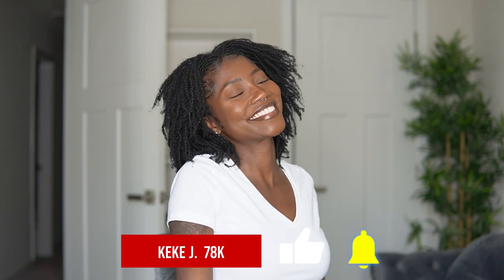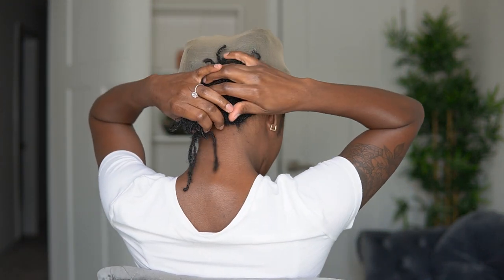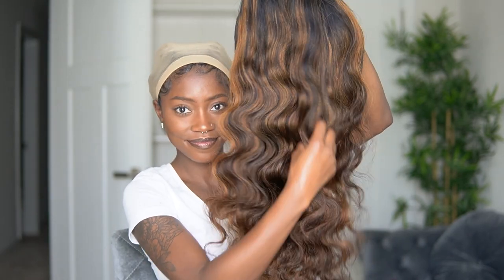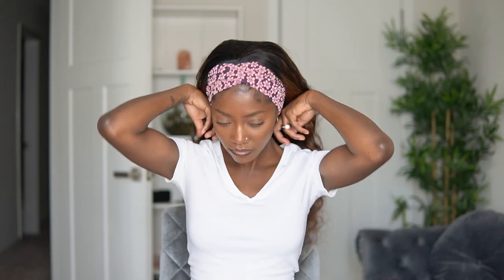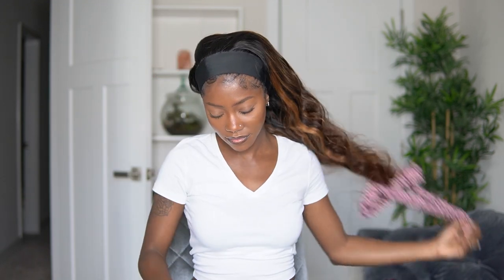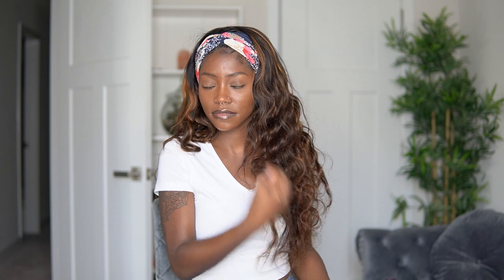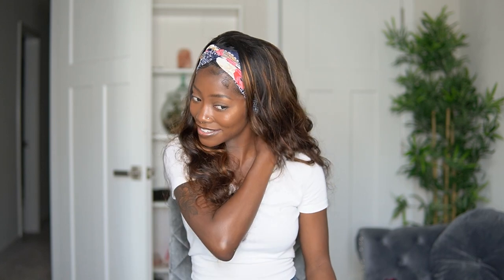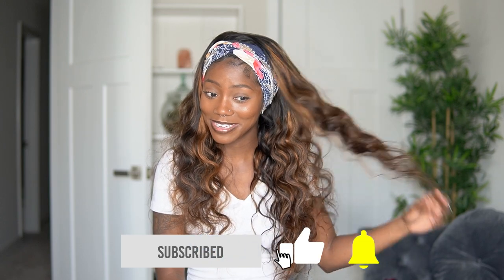NO DIY COLOR!!! NO GULE!!! NO LACE !!! Fall Color Body Wave Headband Unit Ft UNiceHair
Hair detail: 24 inch 150% density Body Wave Headband wig

Age: 29
Hair Type: 4b
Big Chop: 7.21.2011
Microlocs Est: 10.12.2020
Loc Count: 324
Method: Started w/ 2-strand twists
Maintenance: Interlocking

Intro: Prism - Prigida
Music from Uppbeat (free for Creators!):

Songs:
Music Is - Pryces